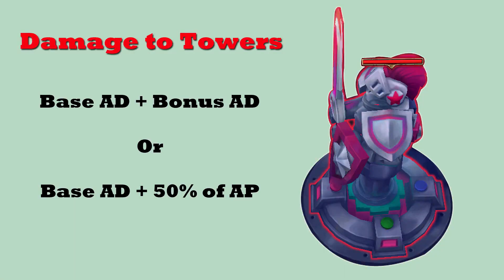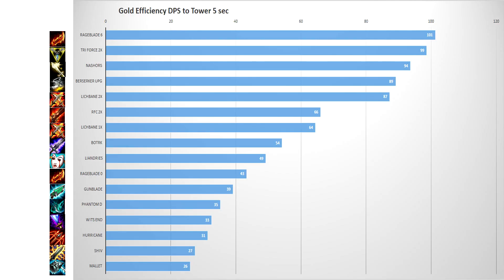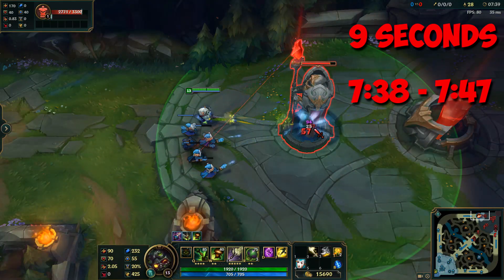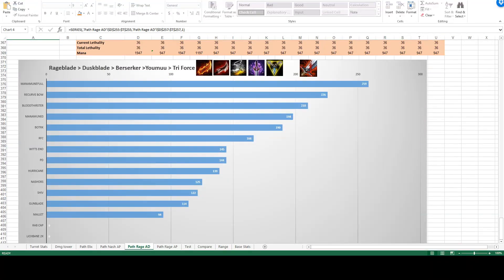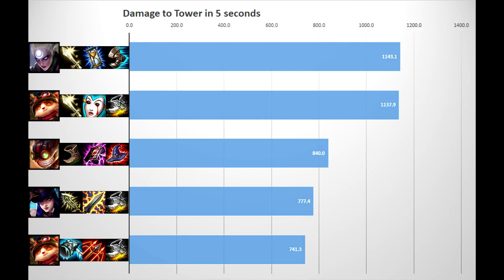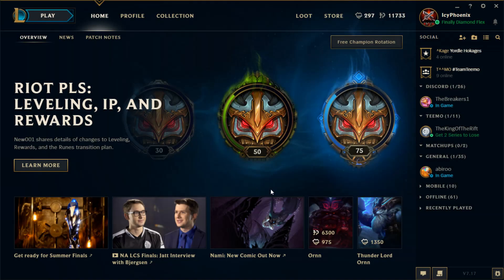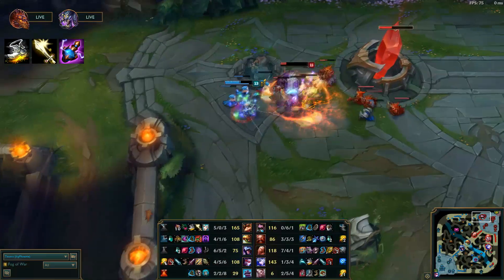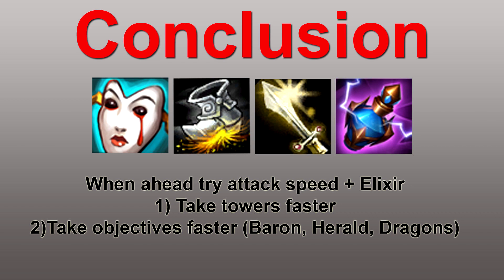Max Damage to Towers: Indepth Math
Analysis on how to kill towers the fastest.
Fastest tower killing builds worked out mathematically.